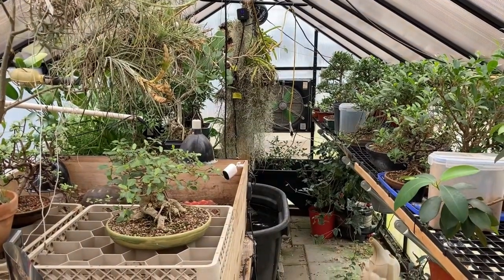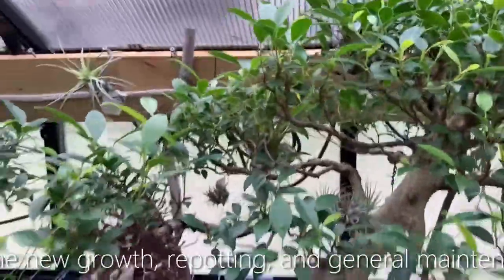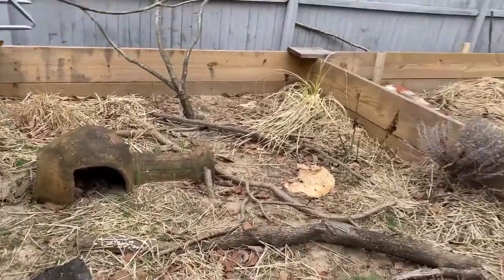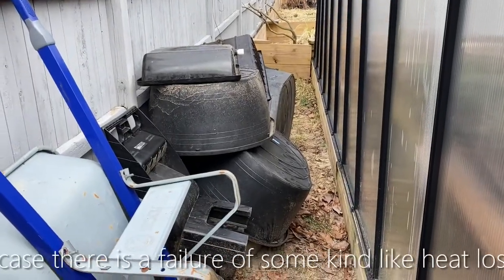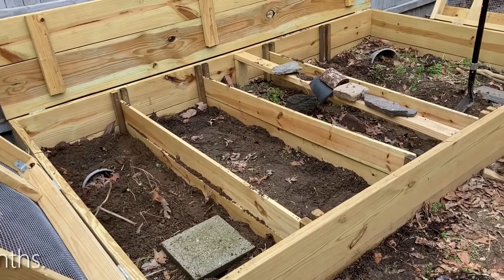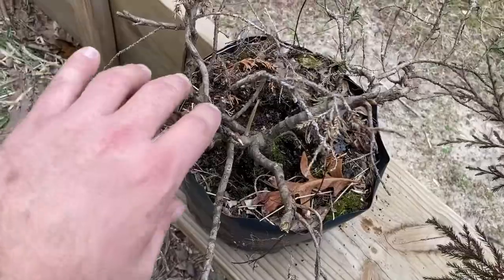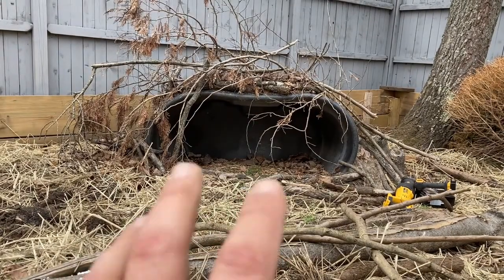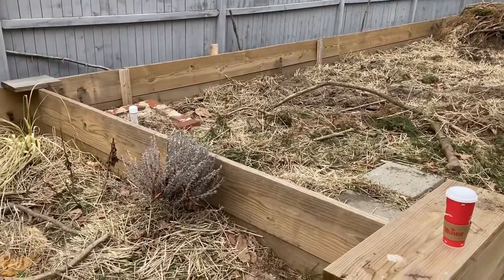Getting the tortoise enclosures ready for spring!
It's that time of year!  Early to mid March is the time I usually start prepping everything so it's ready for our tortoises when the warm weather gets here.  The work I do in this video will really help spur some good weed growth which is the ultimate food for tortoises.  I have more work to do over the next month or so.  Part two will come soon.